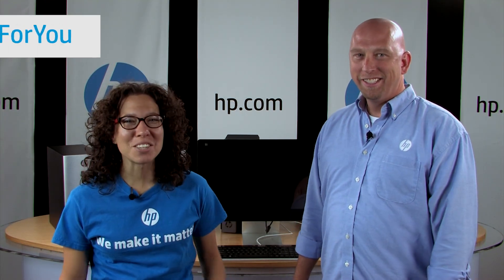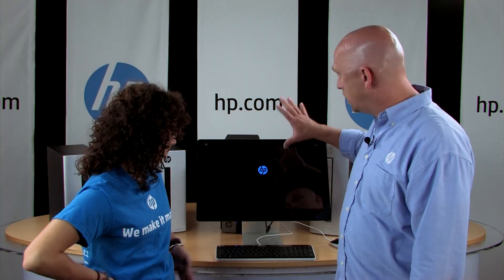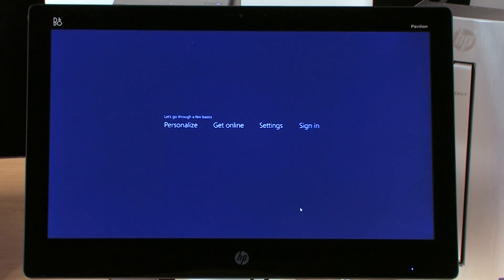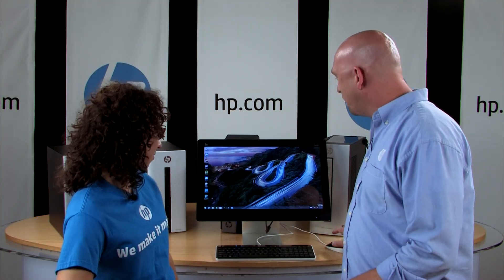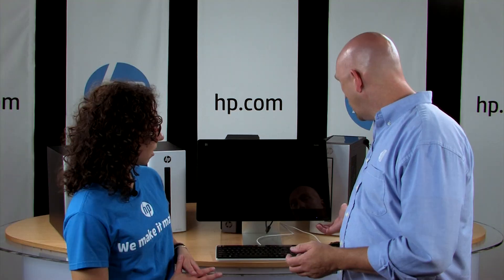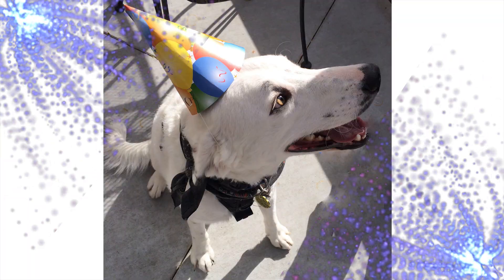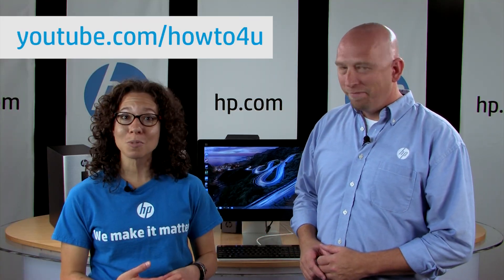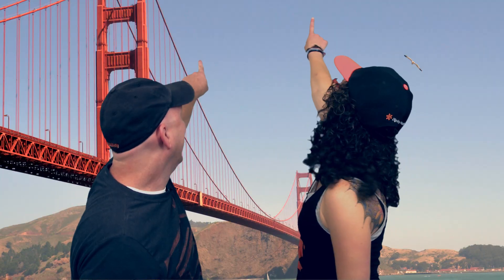Set Up a New Computer: HP How To For You | HP Computers | HP Support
Chapters:
00:00 Introduction
01:10 Set up the computer
01:26 Power on the computer and set up the desktop
03:00 Wait 5 minutes and shut down after getting to desktop
04:34 Connect computer to a network
04:57 Install peripherals and software
05:13 Change settings
05:35 Use HP Support Assistant and scan for updates

This video shows how to set up a new HP computer for the first time easily. If you recently purchased a new HP PC, follow the tips in this video to learn how to get up and running with your PC in no time. You will learn about the out of box experience (OOBE), license agreements, and personalizing the settings on your computer.

HPHowToForYou is a vlog with tips, tricks, and how-to information for you, our customers, to help you get the most out of your HP products. In our second episode, we share some tips on how to best setup a new PC for the first time.